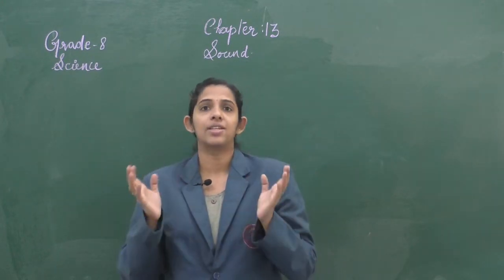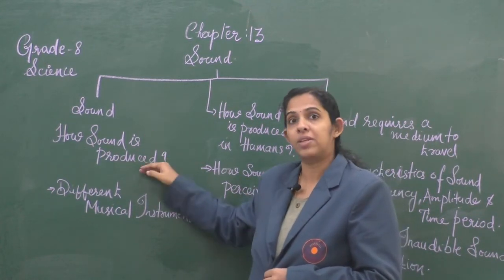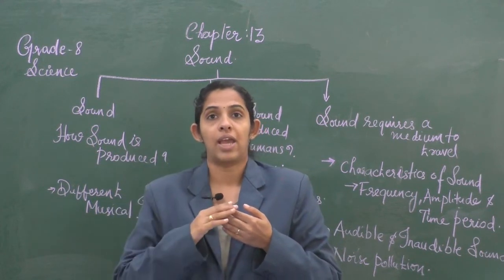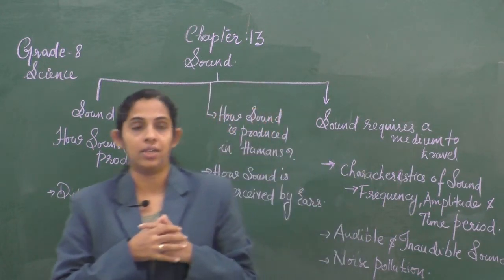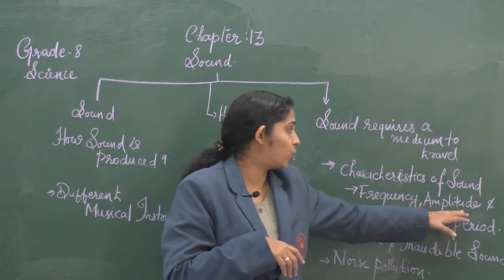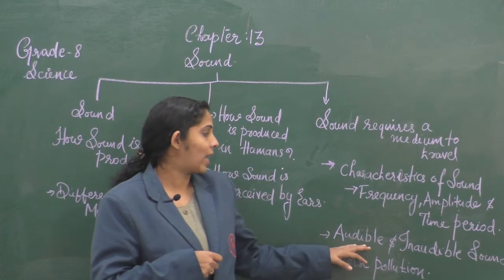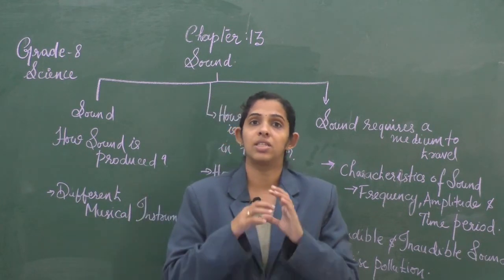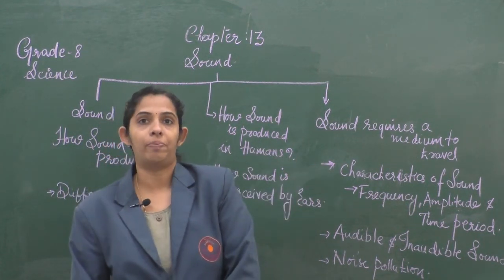NOVEMBER 25: GRADE VIII: SCIENCE: CHAPTER 13 - SOUND